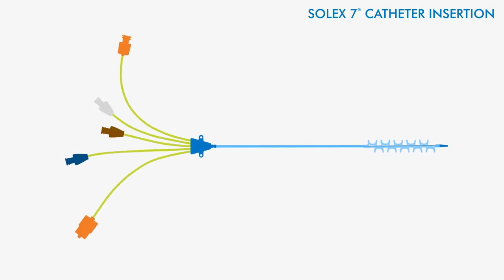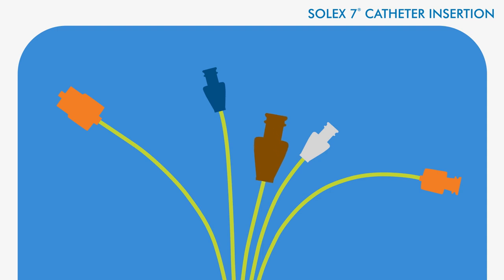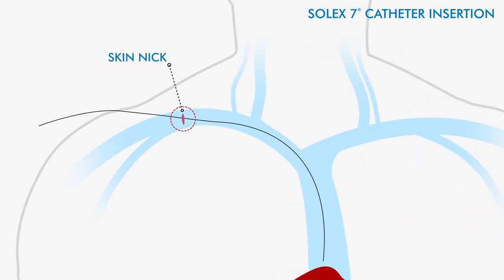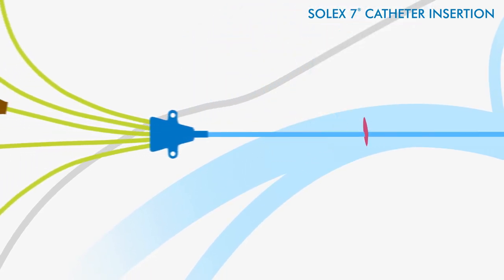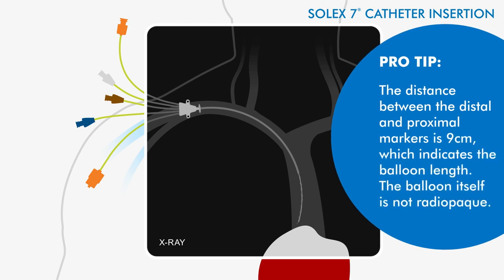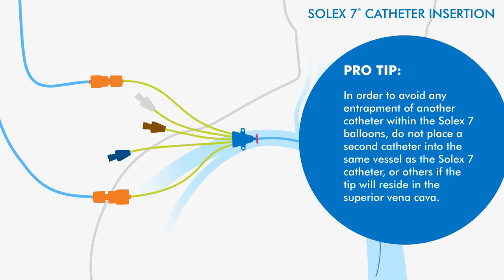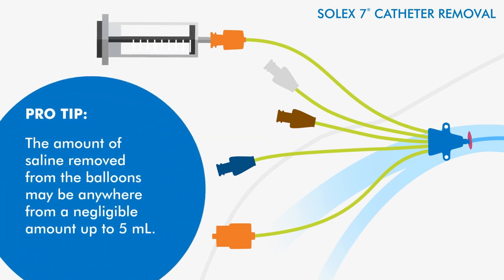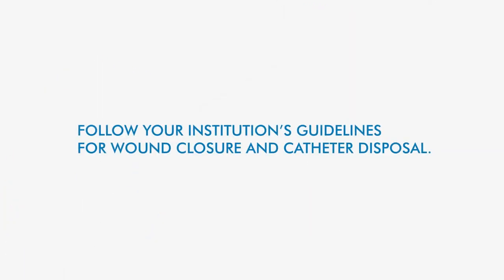Solex 7 Catheter Insertion and Removal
This animation provides instructions for Solex 7 Catheter insertion and removal.